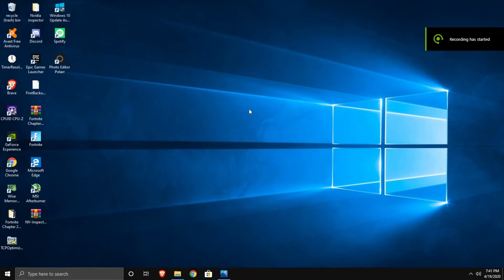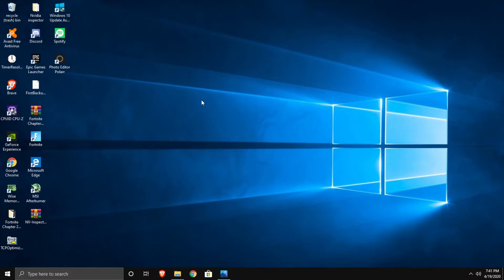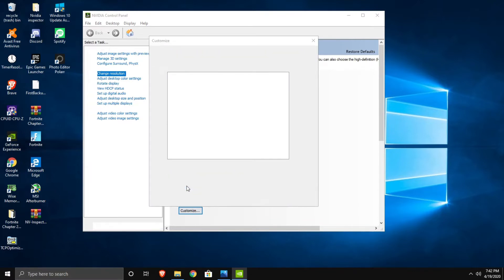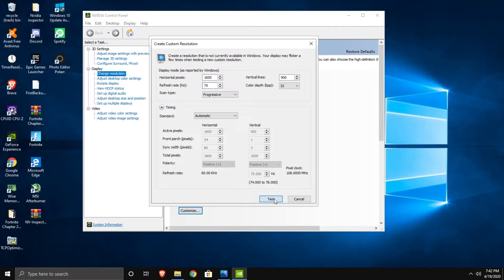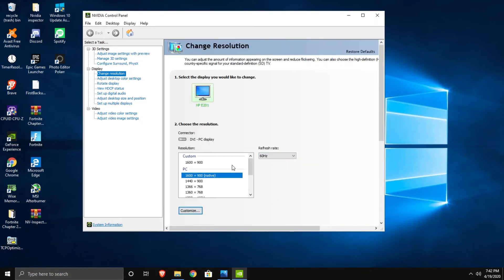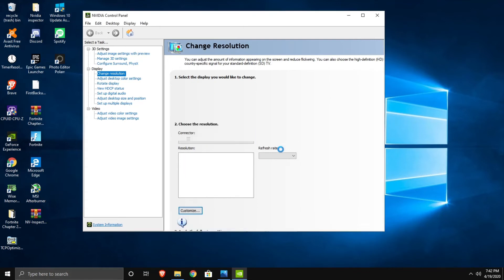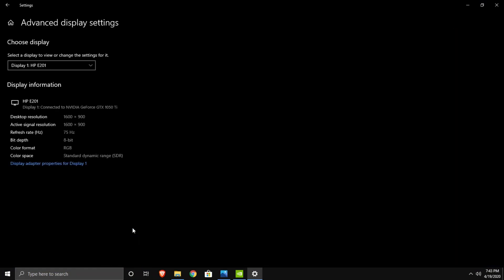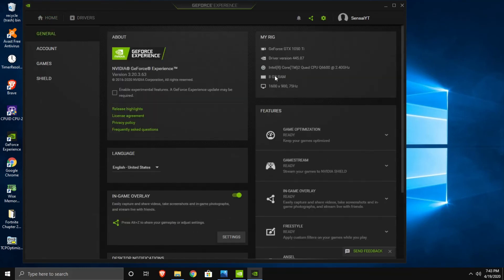How to overclock your 60 Hz Monitor to 75 Hz in 2 minutes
Today i will show how overclock your monitors refresh rate so that you can get a better gaming experience.